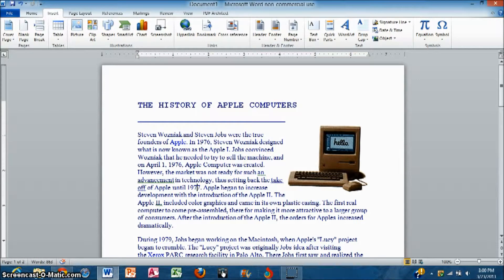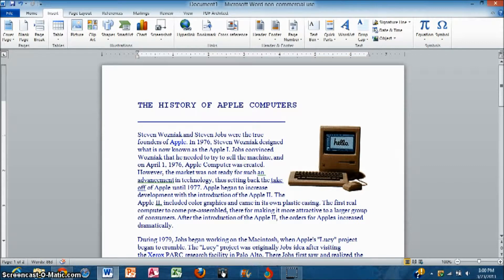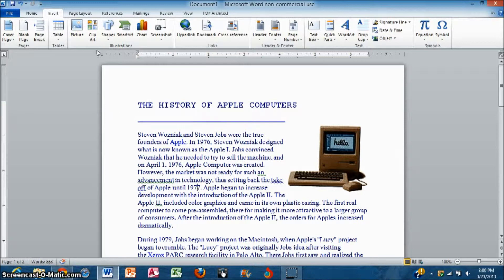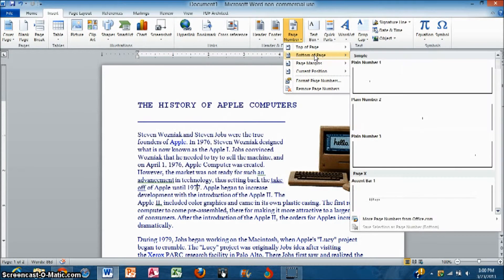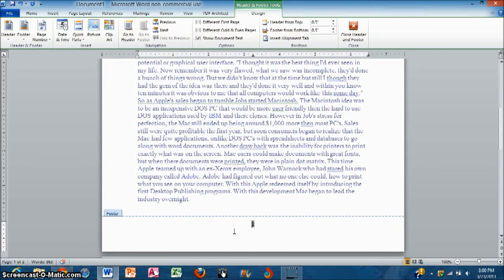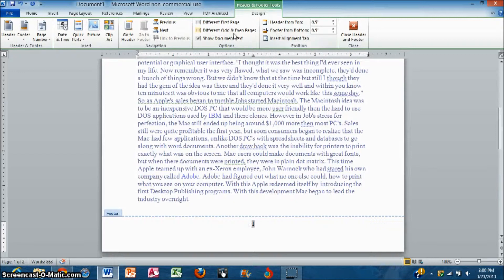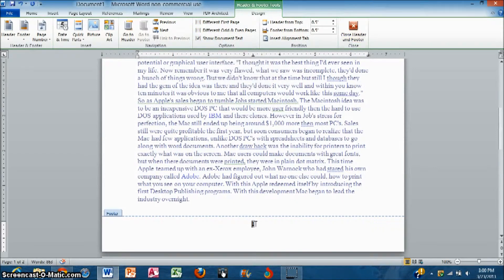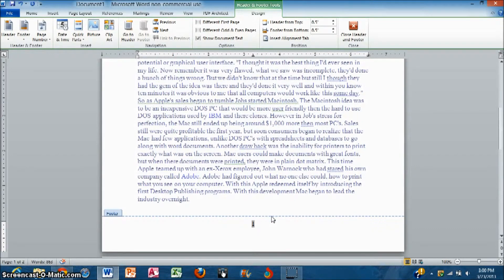How to Add Page Numbers to Your Microsoft Word Document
A quick and easy way to insert page numbers into your document.